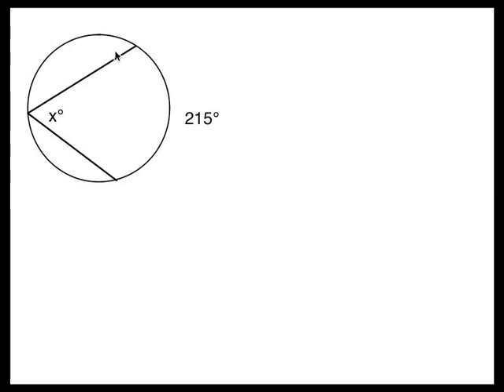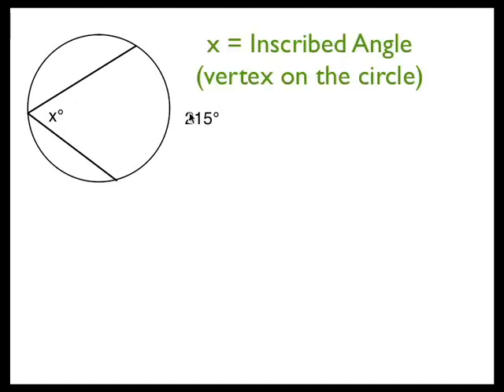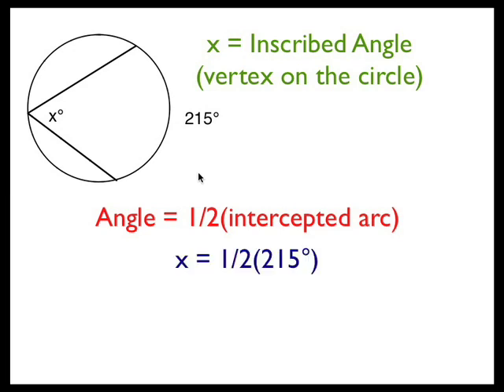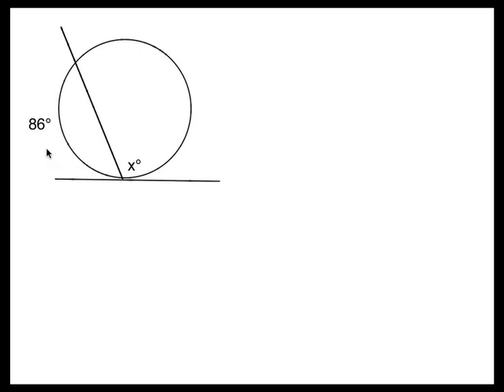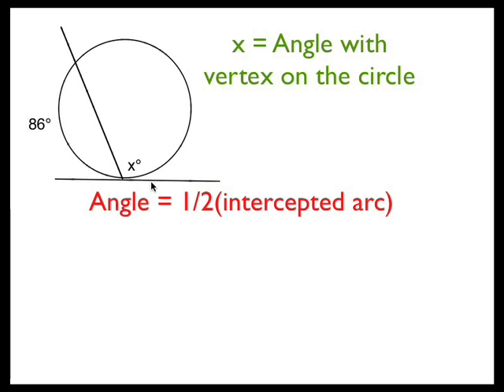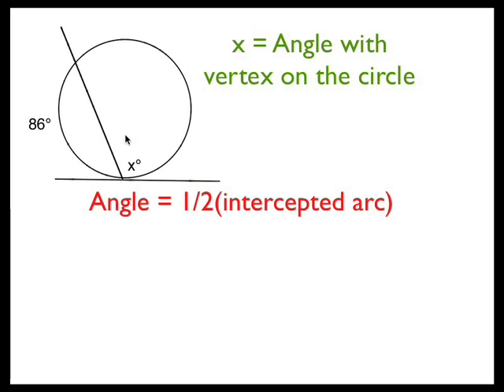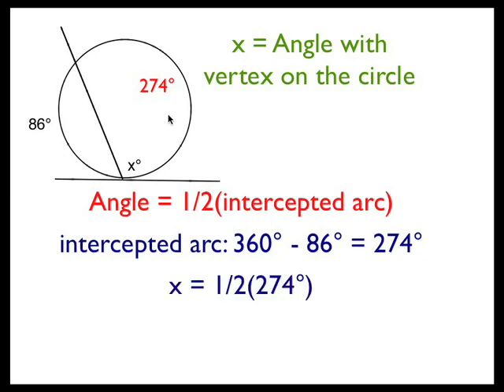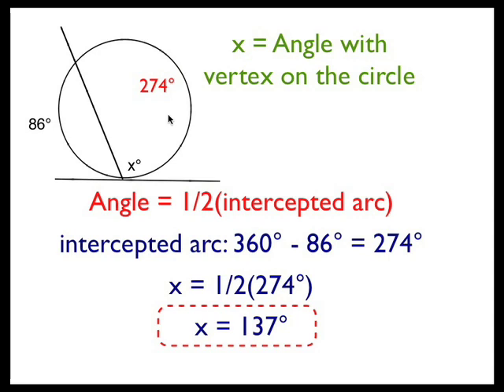Geo ScreenCast 14: Angles in a Circle-Part 1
Today's screencast is part 1 of three that deals with angles in a circle.  This episode deals with angles formed with vertices on the circle.  California Geometry Standard 21.0.